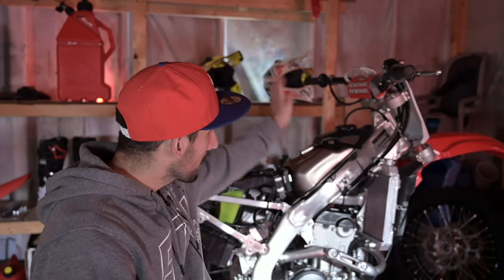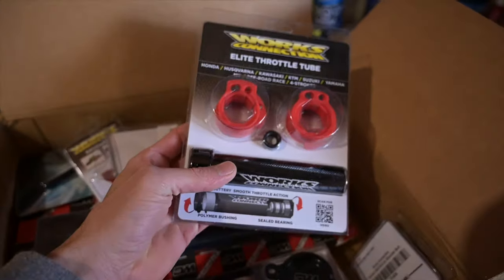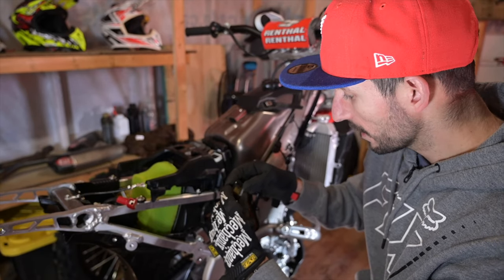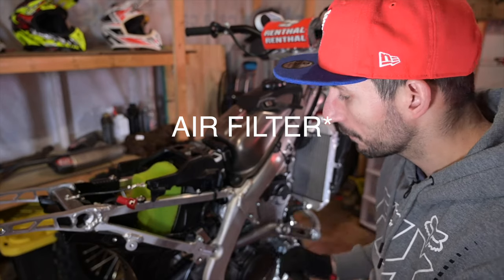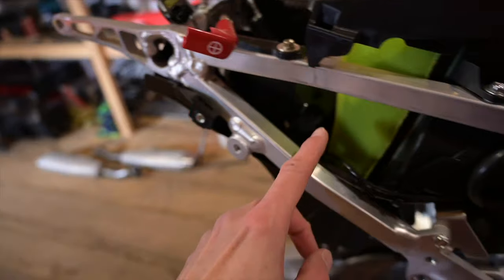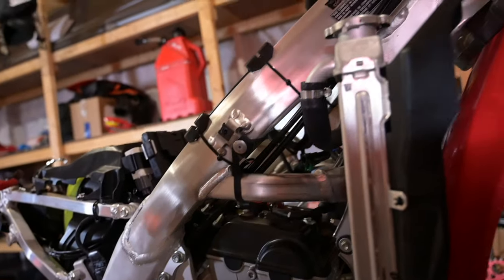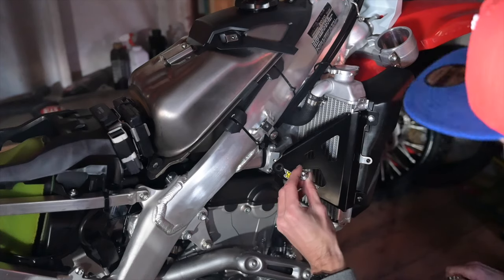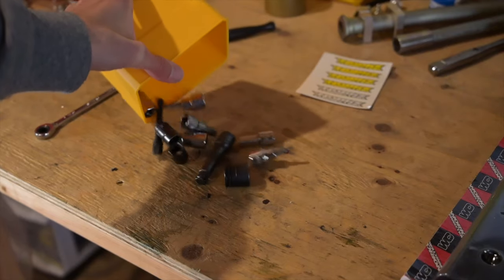Do you need Works Connection radiator braces? Crf250R 2020 Bike build pt1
It's January and time has come to start building the bike. This year with help from Works Connection Hinson Racing and Motostuff. Because I'm waiting for suspension I can't do much without wheels but   hour meter and radiator braces is good parts for start.